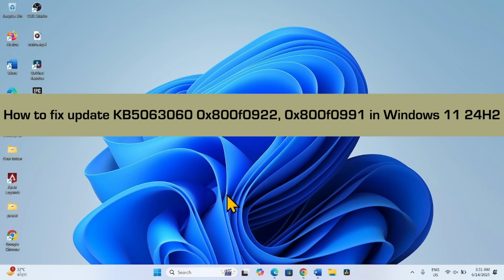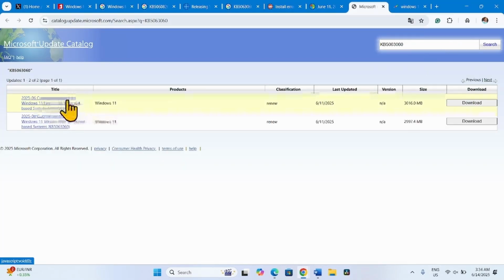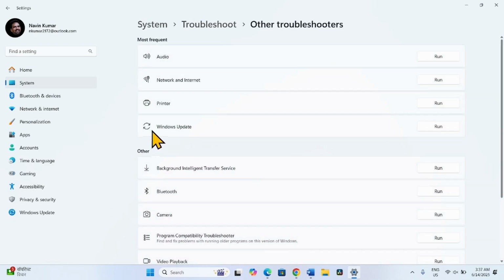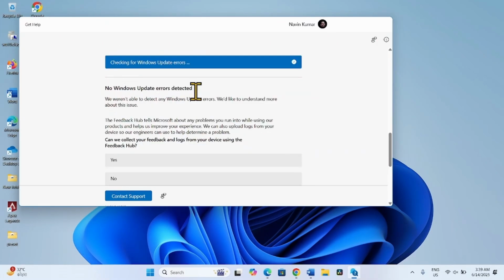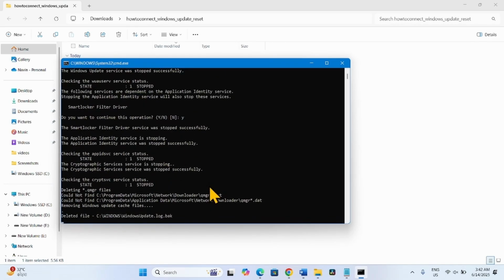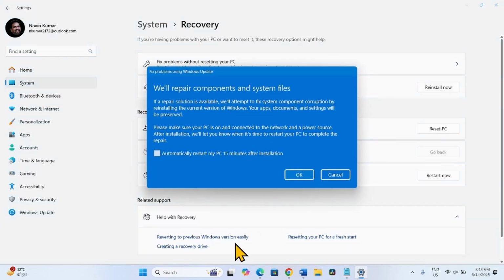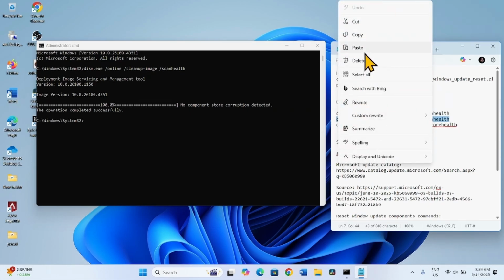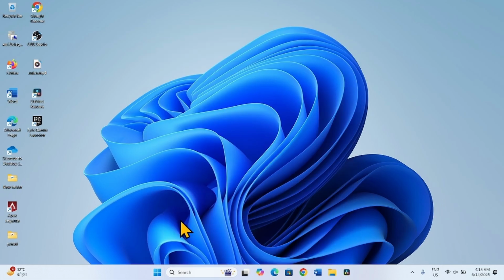How to fix update KB5063060 0x800f0922, 0x800f0991 in Windows 11 24H2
SFC Command:

sfc /scannow

0x80070306